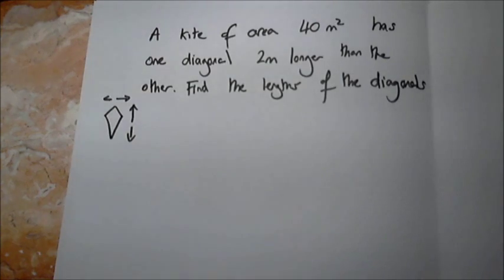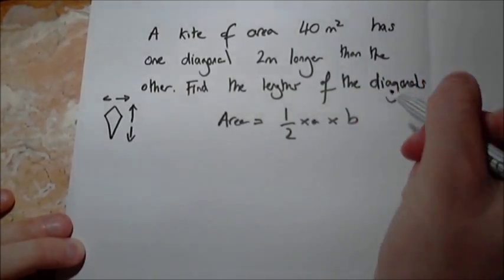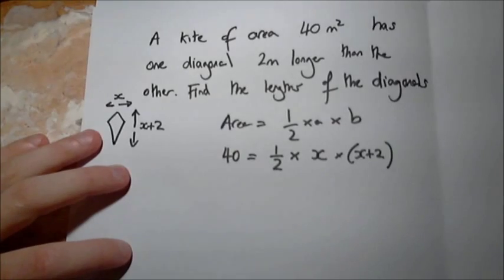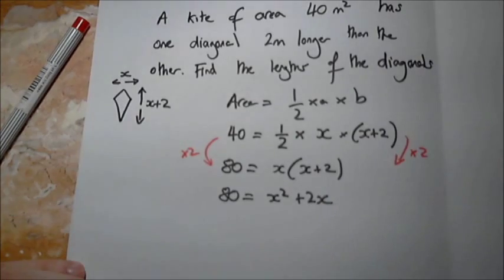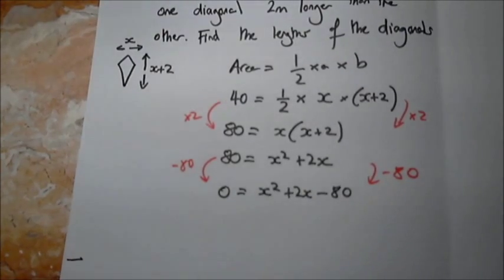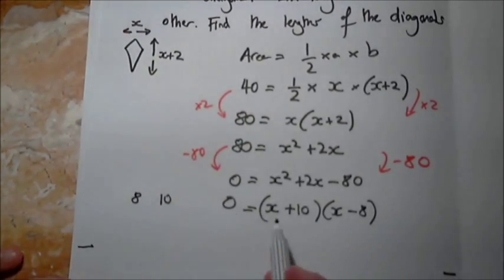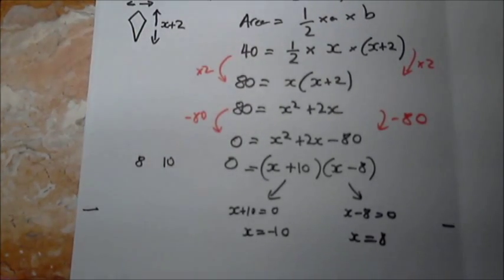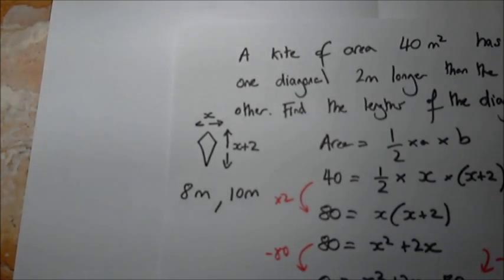Finding the diagonals of a kite. IGCSE MATHS CAMBRIDGE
A kite of area 40m^2 has one diagonal 2 m longer than the other. Find the lengths of the diagonals.